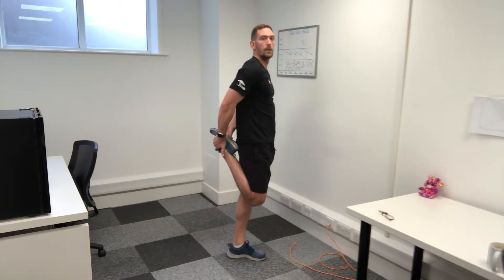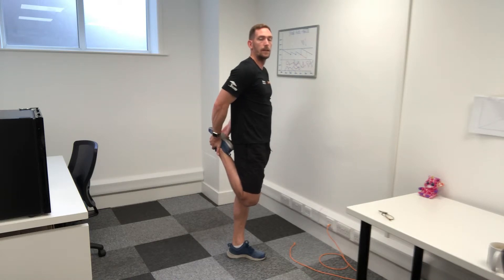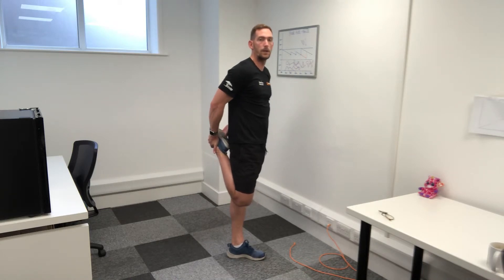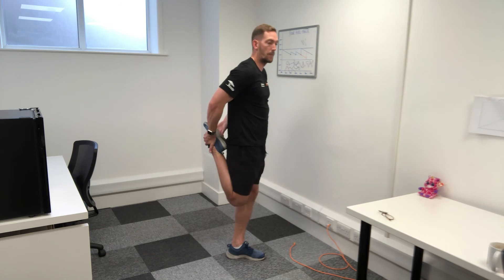Quad stretch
A simple stretch for the quad muscle (front of the thigh)